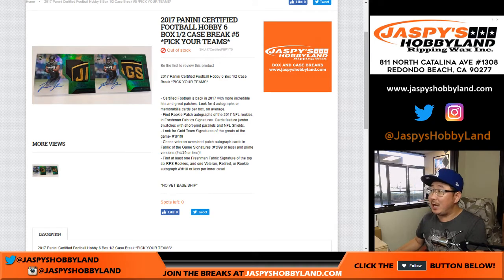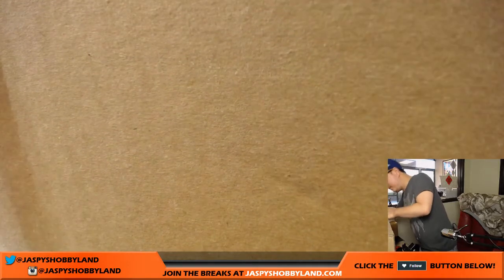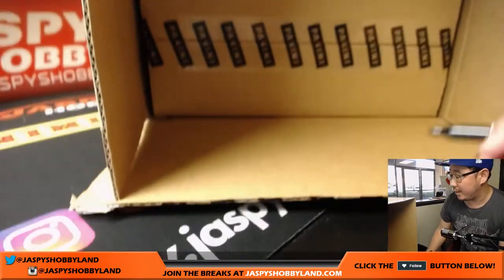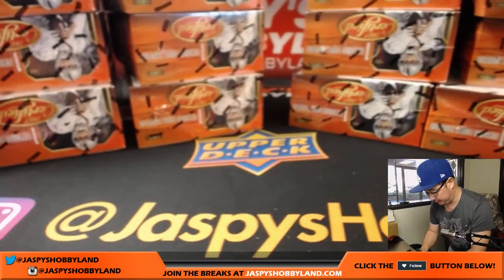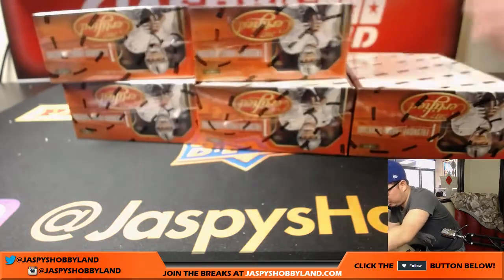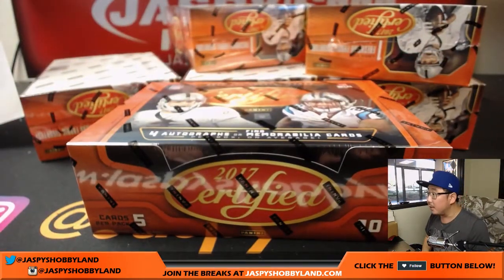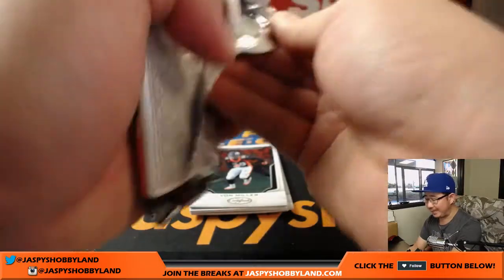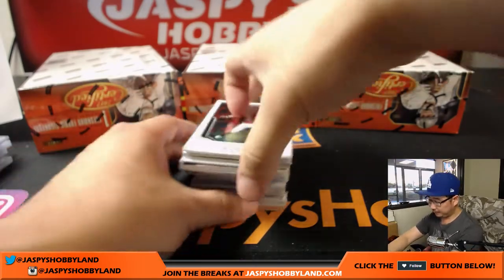Th., 8/10/17 [6Box (1/2) PICK YOUR TEAM] #5 - 2017 Panini Certified NFL Football